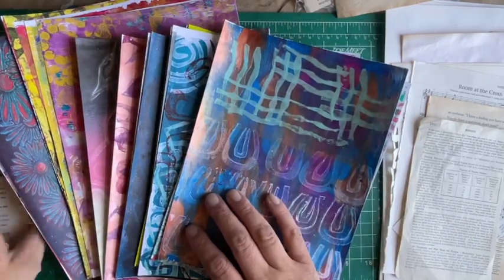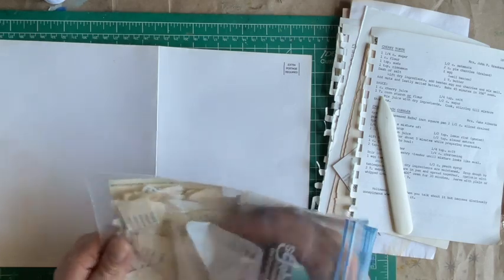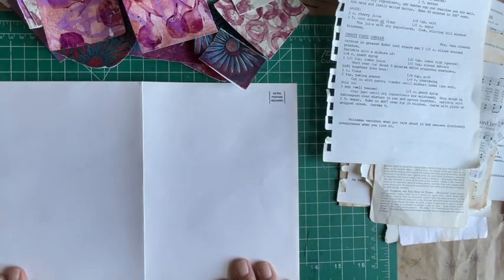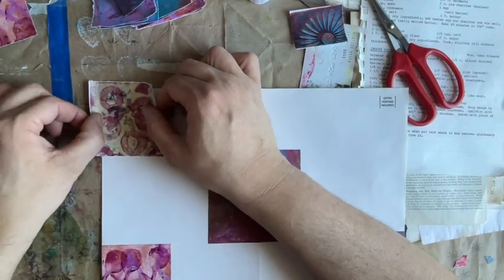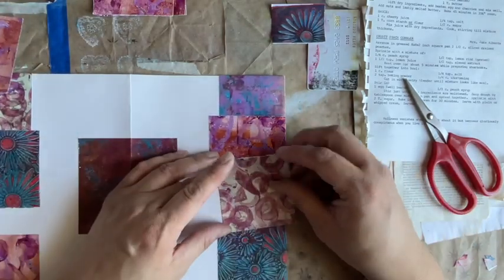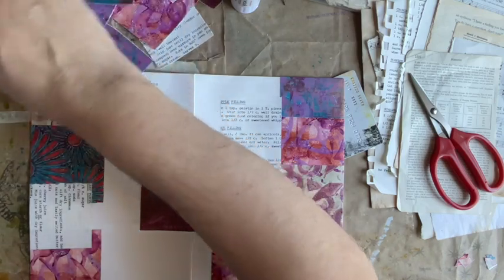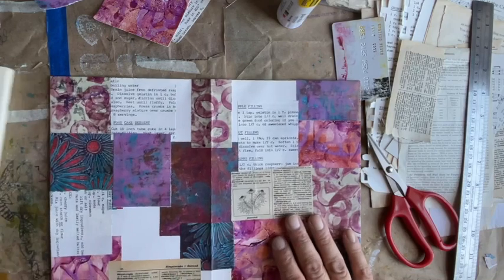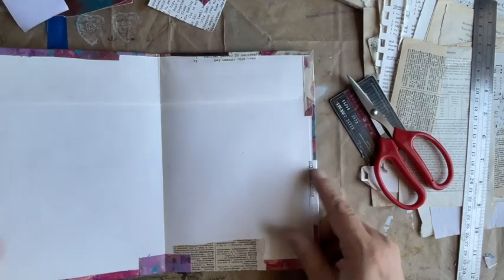TRANSFORM Your Gelli Prints Into A Journal Cover!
Hi everyone! If you're addicted to gel printing like me, you probably have a stack or four of gel prints just sitting there. Today I'll show you how to use up those prints to make vibrant journal covers! You can also download my original gel prints over in my ETSY shop (eddiemakesart.etsy.com ) to make your own journal covers!

Supplies
Gel Prints
Large Envelope 9x12
Scotch Create Glue Stick
Bone Folder